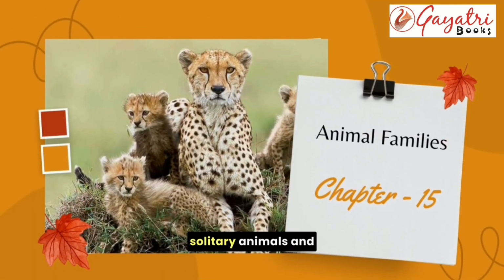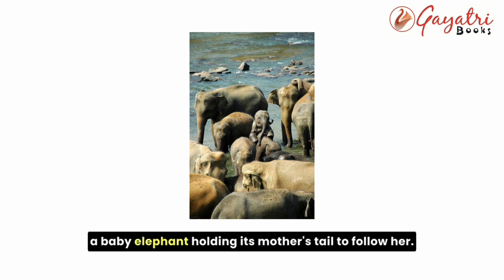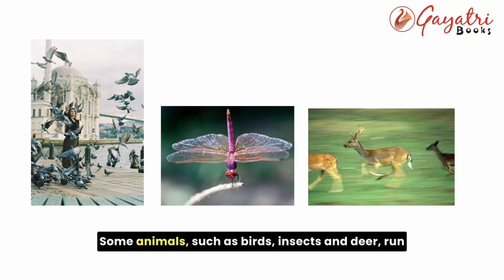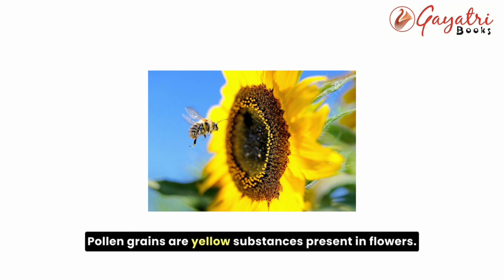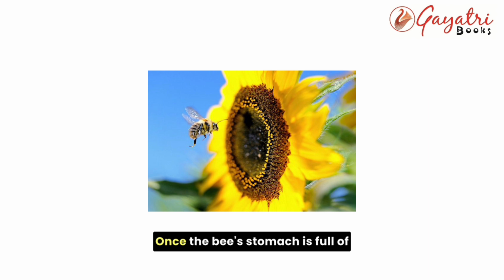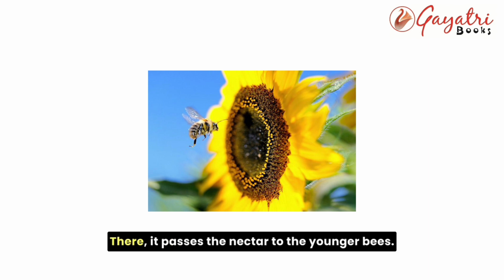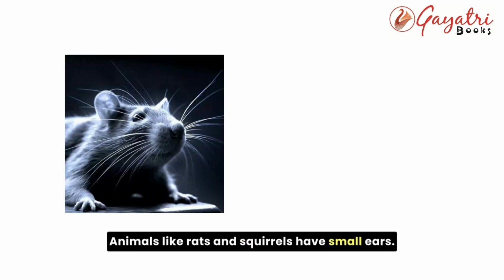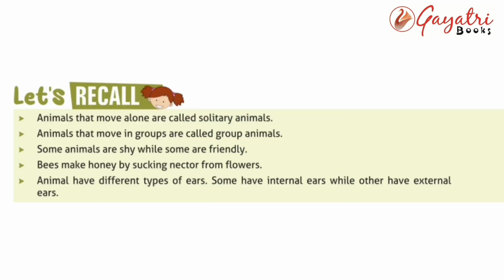Class - 4|| EVS || Animal Families || GAYATRI BOOKS ||CBSE